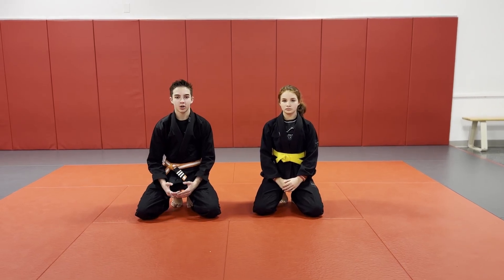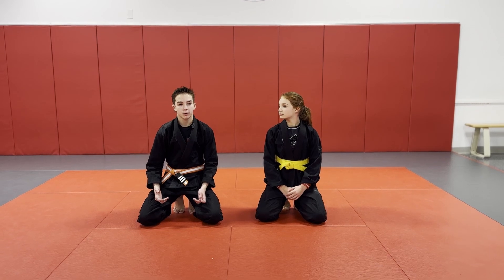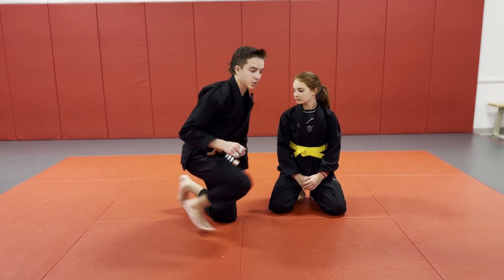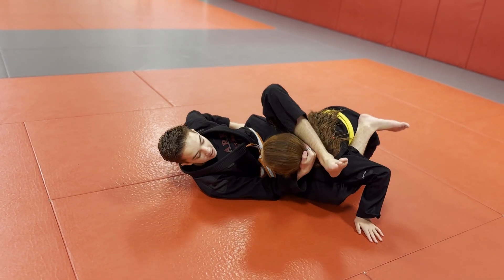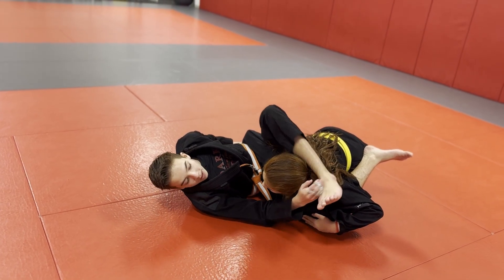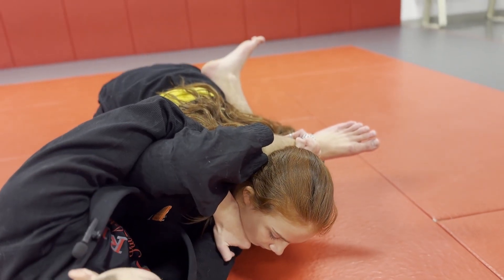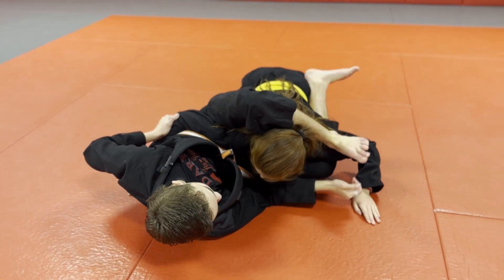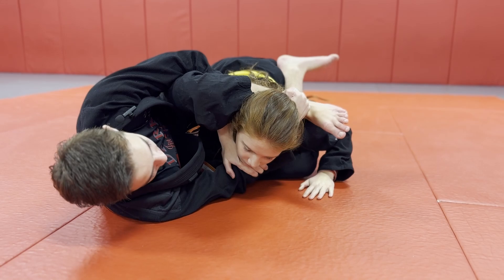jiujitsu arm choke from triangle setup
Today Dark Arts teaches a jiujitsu arm choke from when your opponent is defending the triangle submission setup.